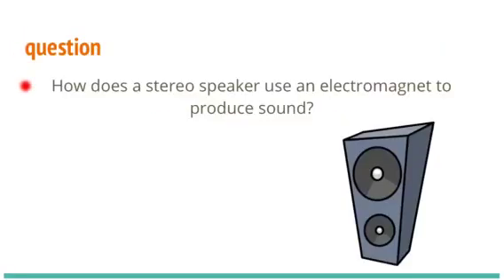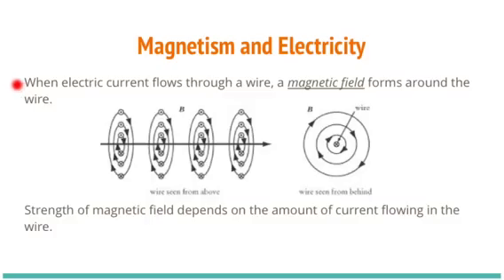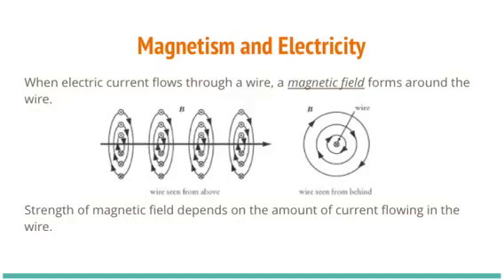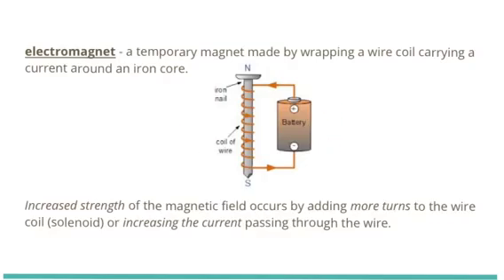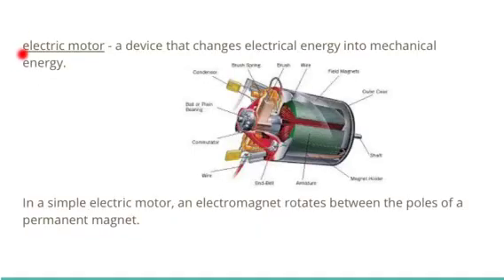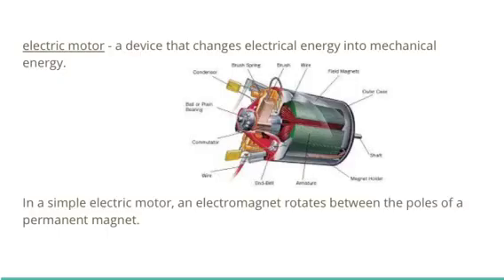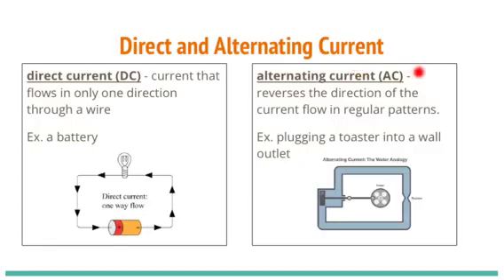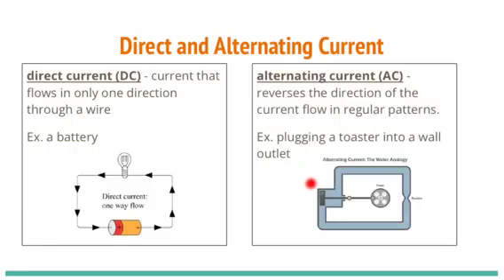Magnetism and Electricity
Notes for 9th grade physical science.